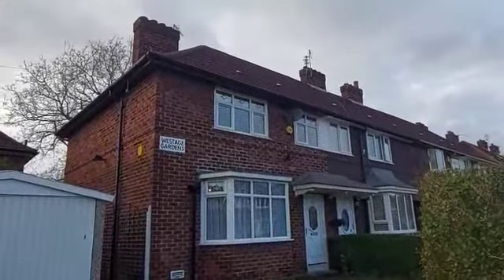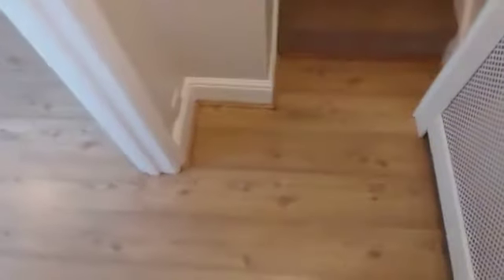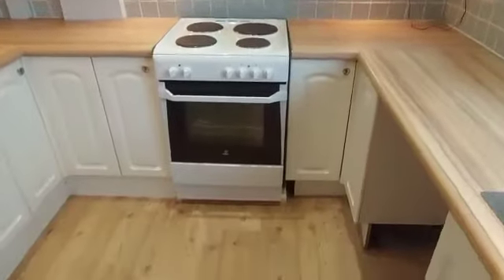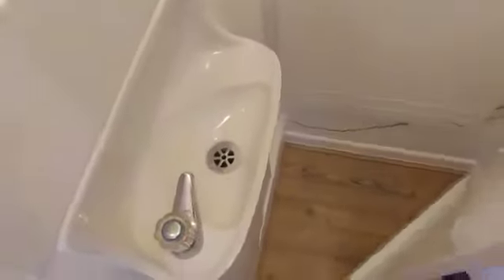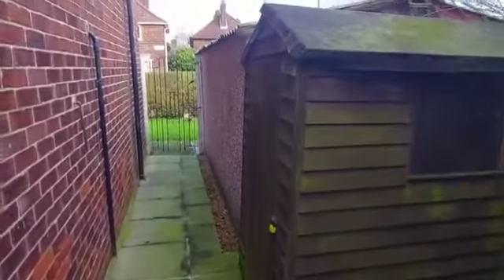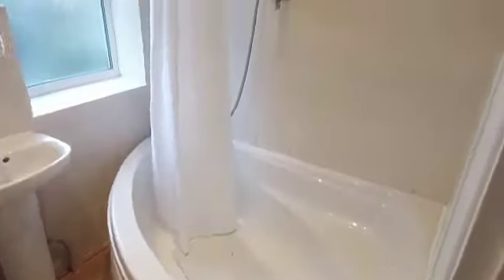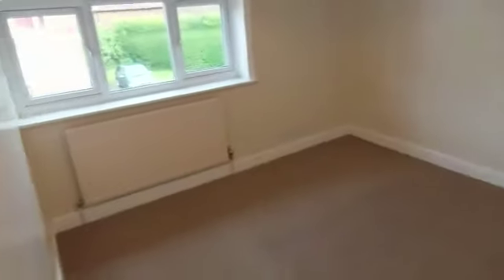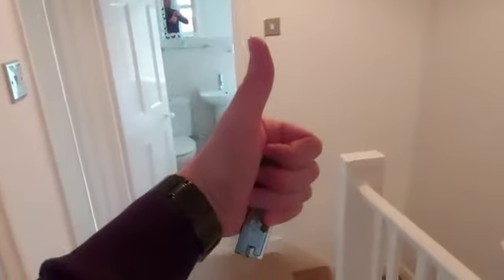76 Westage Gardens, M23 1BA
76 Westage Gardens, M23 1BA